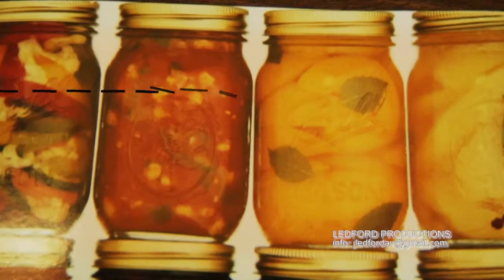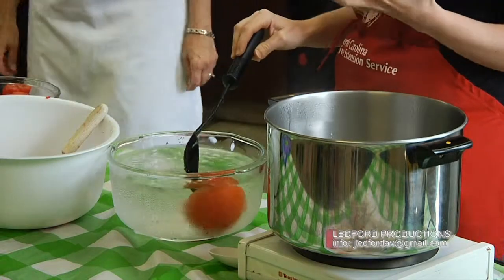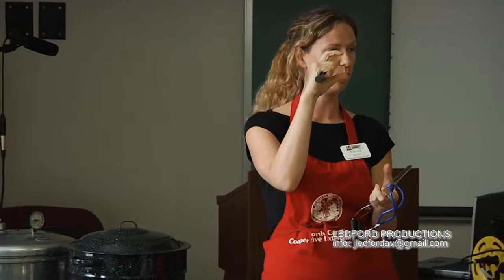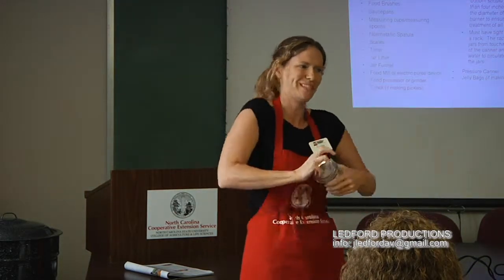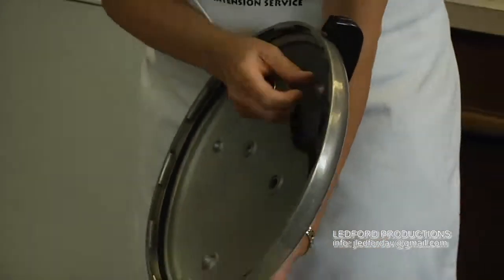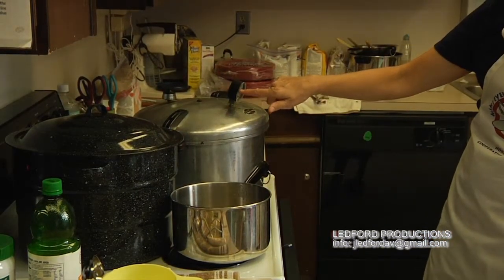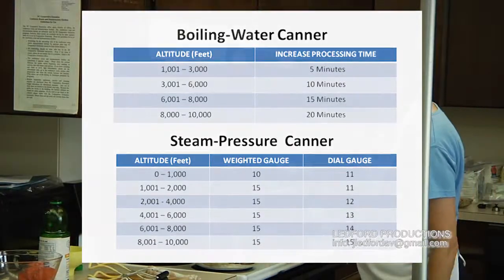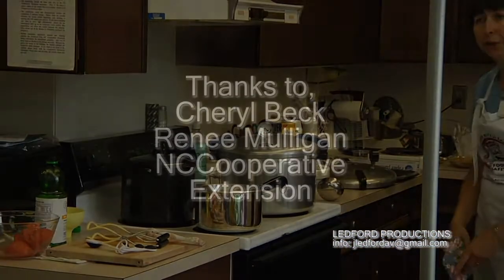womanscanningtechniquesyoutubeo.mp4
canning, preservation, NCCooperative Extension, Appalachian Women's, tomatoes, North Carolina, ball, techniques, demonstration
courtesy, Jason Ledford, Ledford Productions